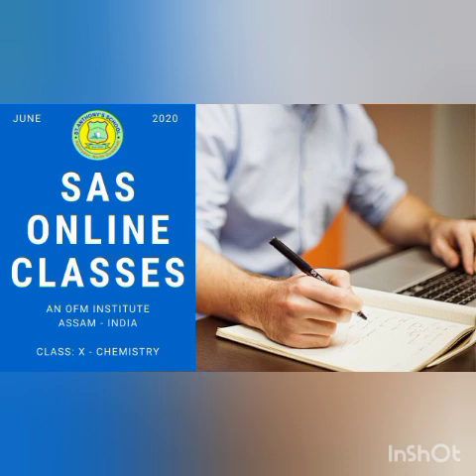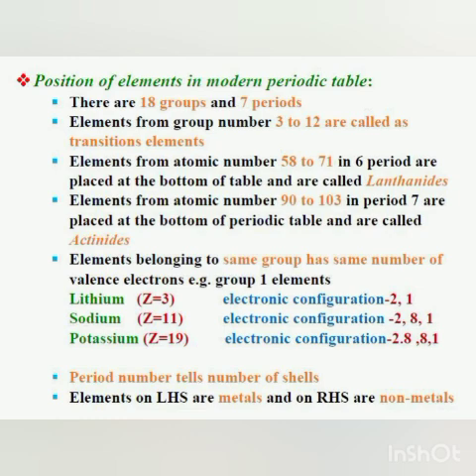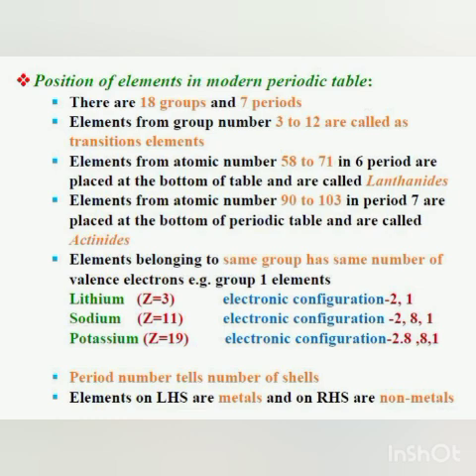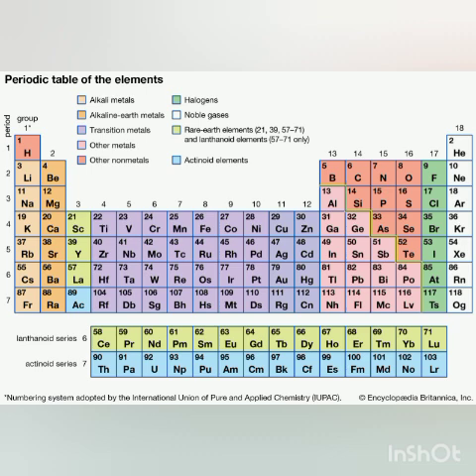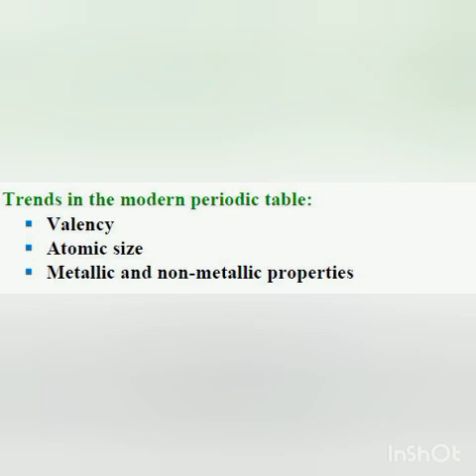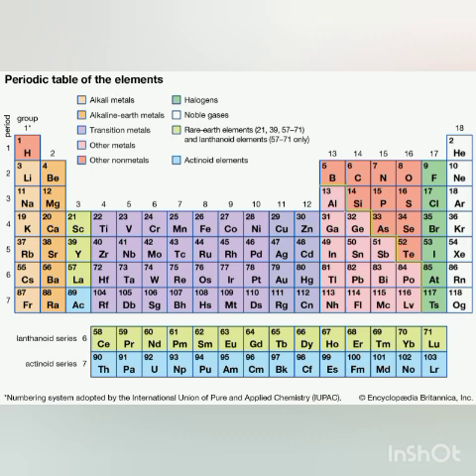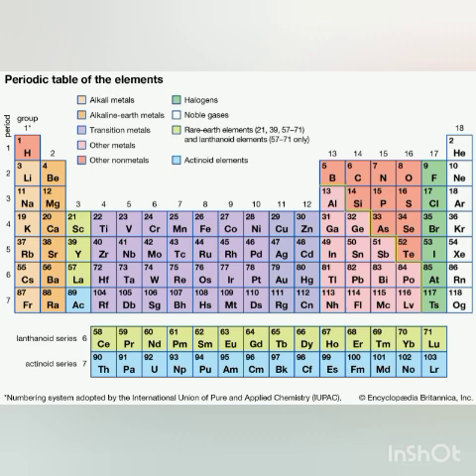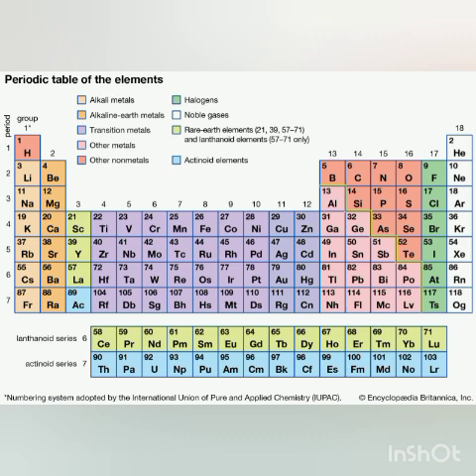Class X: Chemistry - Periodic Classification of Elements (last part)